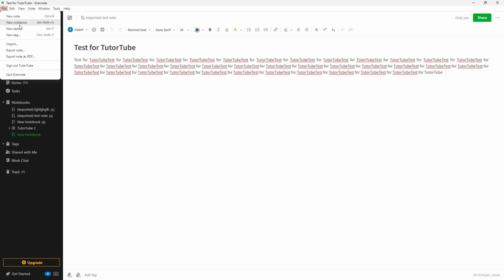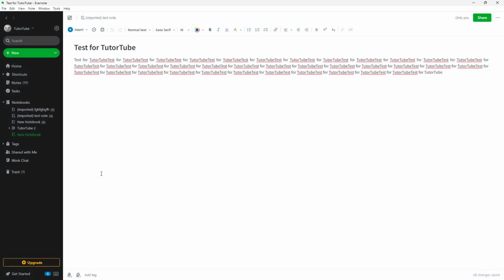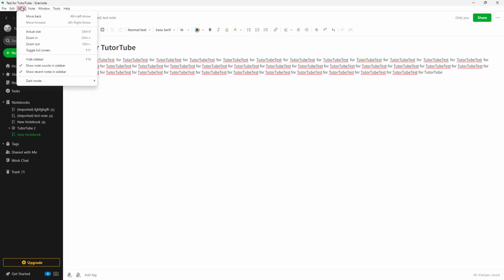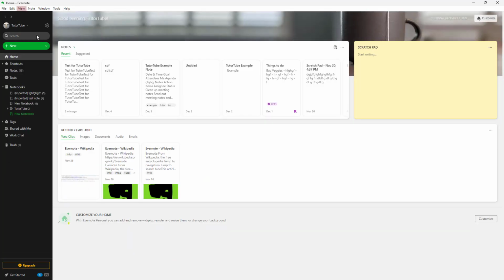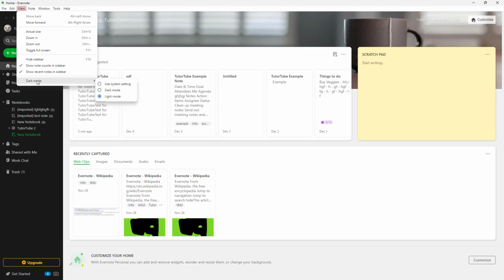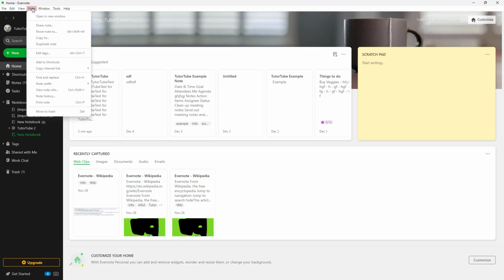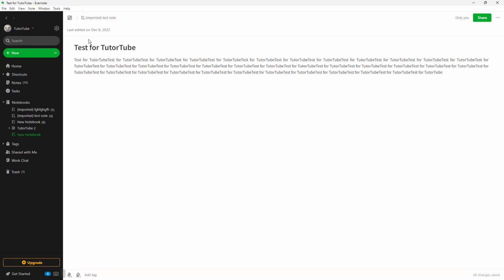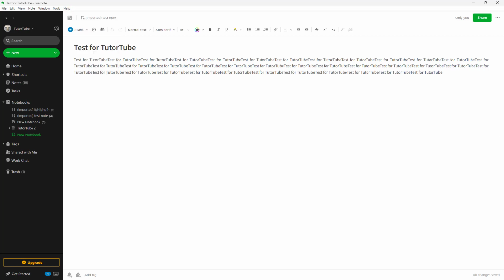Evernote Tutorial - Lesson 59 - Desktop App Menus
In this tutorial, we will be discussing about Desktop App Menus in Evernote